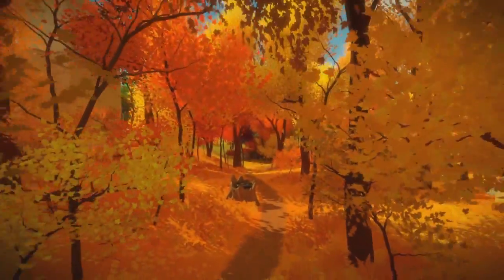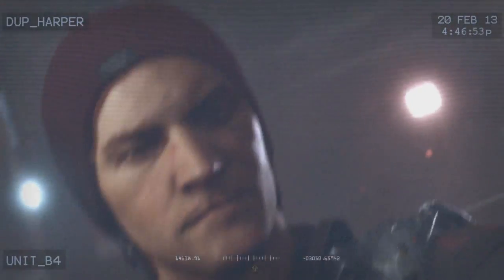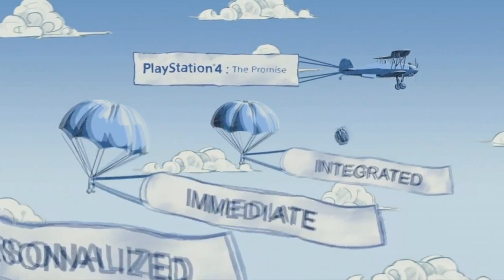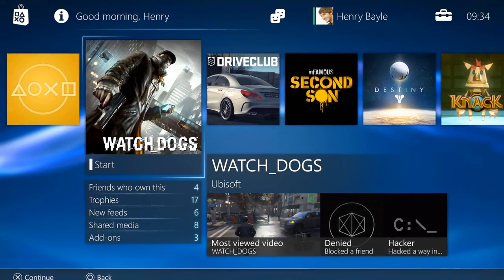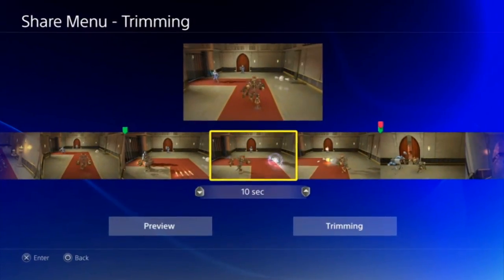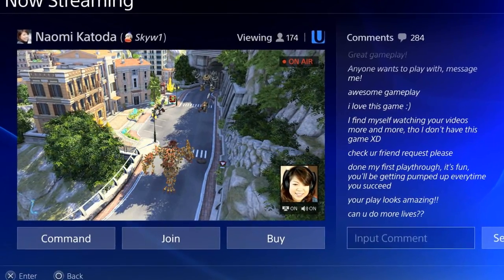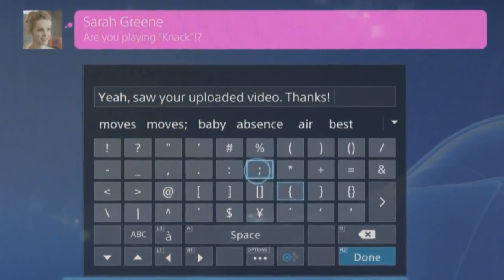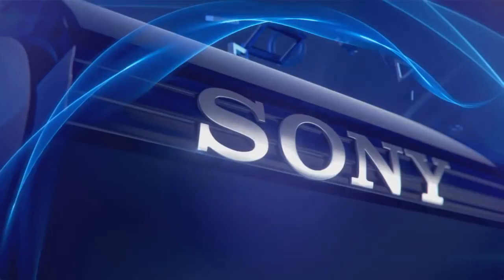PlayStation 4 VS User Interface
The 6th episode of PS4 Versus, about the User Interface for PS4

PSN: robinoyo